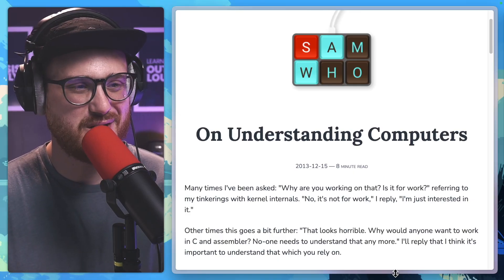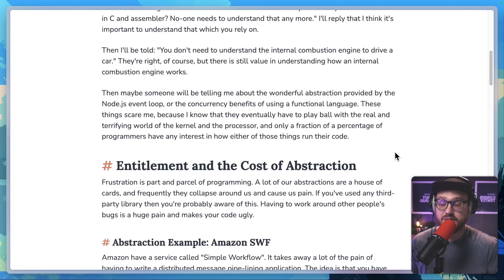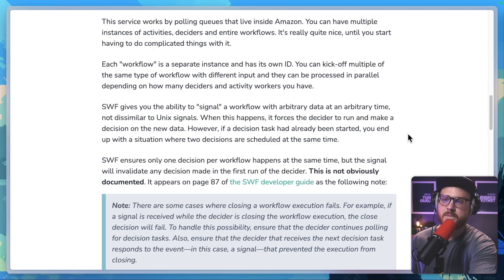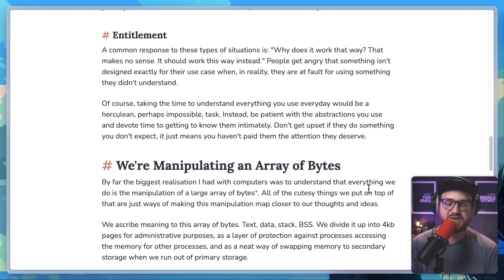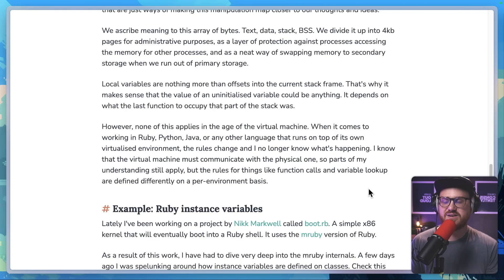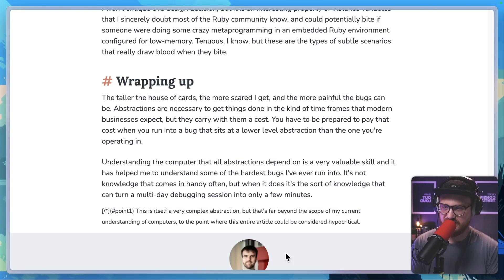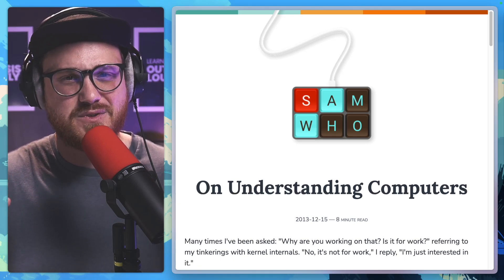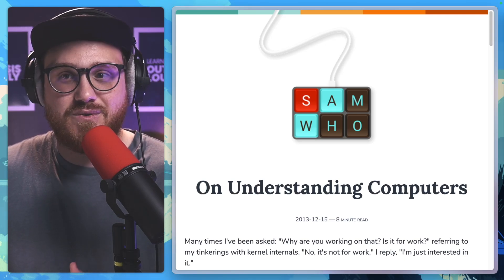Do We Really Understand the Computer?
I'm back with another Learning Driven Development episode pulling up an incredible post from the archives of a prolific author.

Sam Rose, author of recent viral posts Queues and Load Balancing published "On Understanding Computers" just over 10 years ago.

Keep creating.